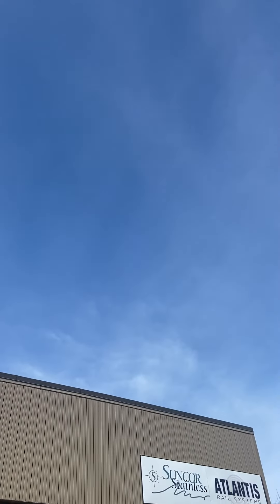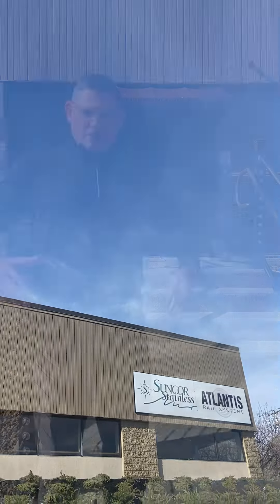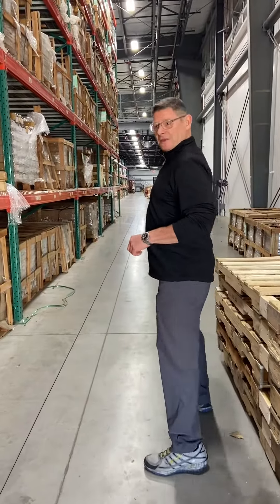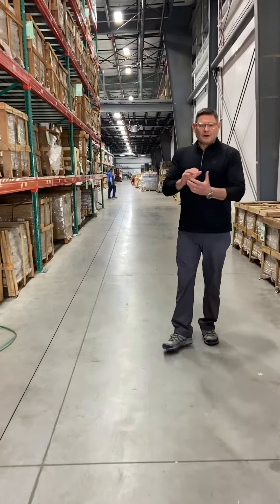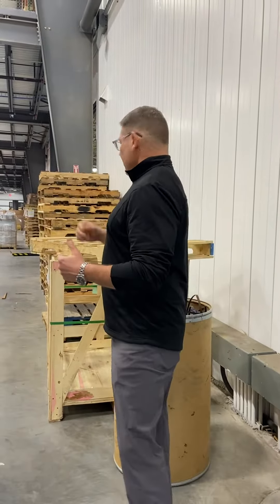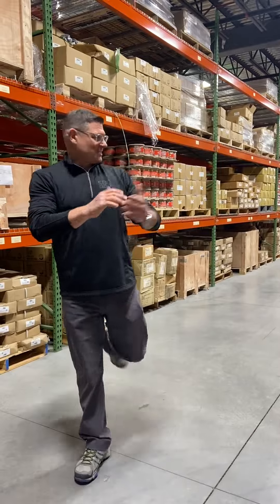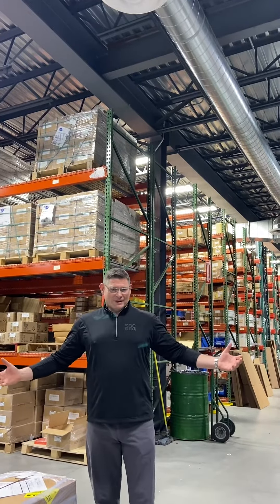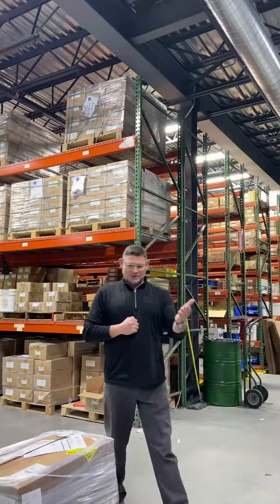BEHIND THE SCENES: A Tour of Atlantis Rail in Plymouth, MA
Pete tells us a little about the history of Atlantis Rail, manufacturer of high-quality stainless steel cable rail. He shows us what happens behind the scenes, and what sets them and their products apart.

Since 1895, Mid-Cape Home Centers has been providing quality building materials to professional builders and homeowners involved in new construction and home improvement on Cape Cod, the Islands and the South Shore. Mid-Cape Home Centers supplies windows, doors, decking, railing, roofing, housewrap, insulation, siding, flooring, trim, millwork, tools, paints, hardware, and more. Mid-Cape also offers Kitchen & Bath Design services as well as Custom Millwork services from our on-site Custom Millwork Shop.

Our locations:
465 Route 134
South Dennis, MA 02660

15 Main Street
Orleans, MA 02653

30 Commercial Street
Wellfleet, MA 02667

123 East Grove Street, Route 28

81 Locust Street
Falmouth, MA 02540

20 East Line Road
Edgartown, MA 02539